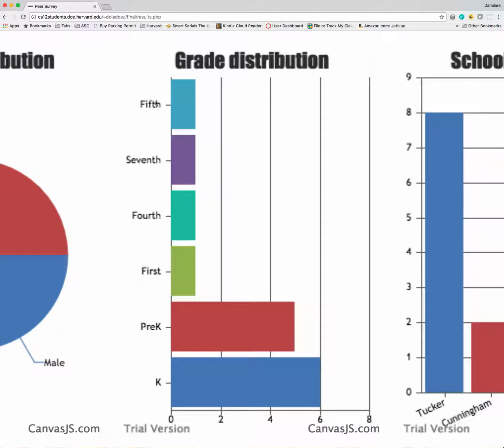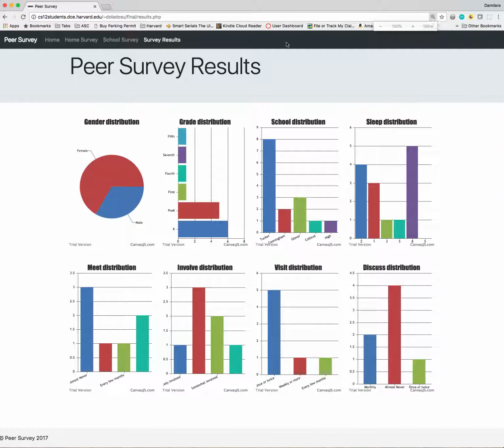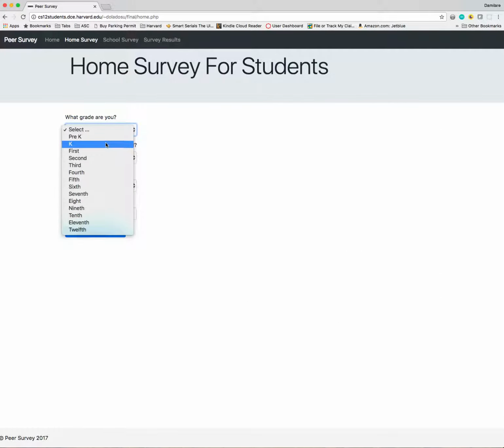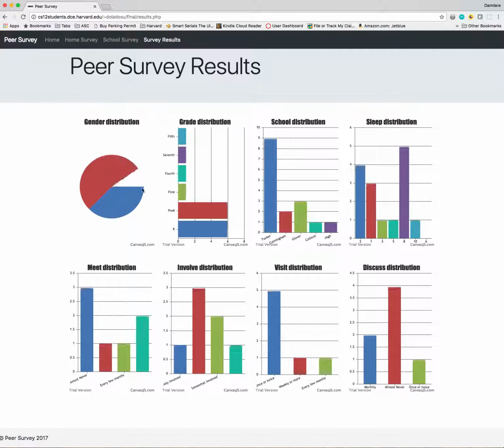CSCI E-12-15078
Fundamentals of Website Development - Fall 2017